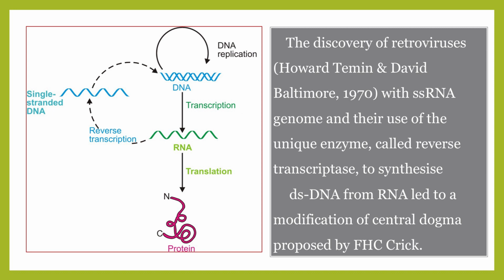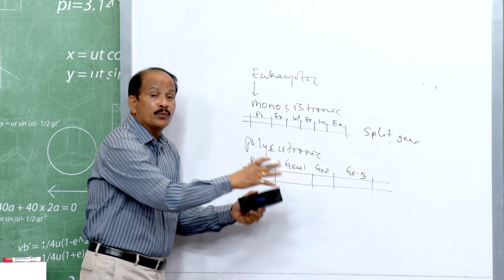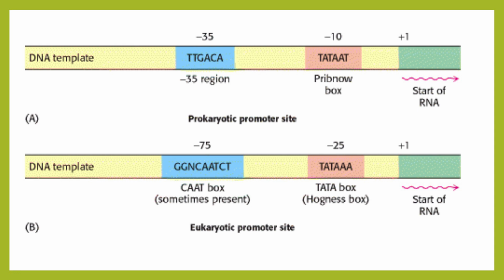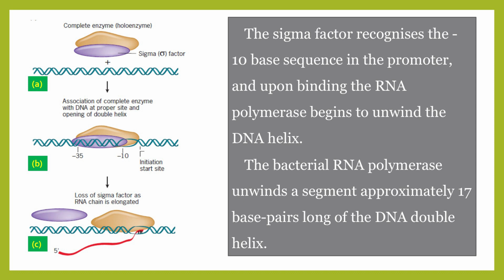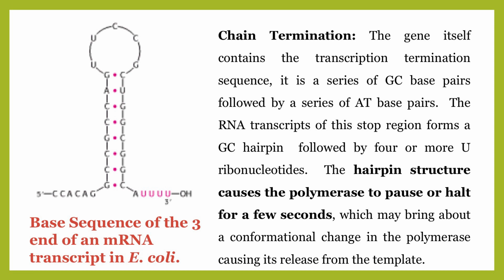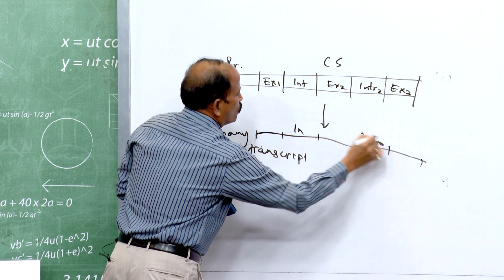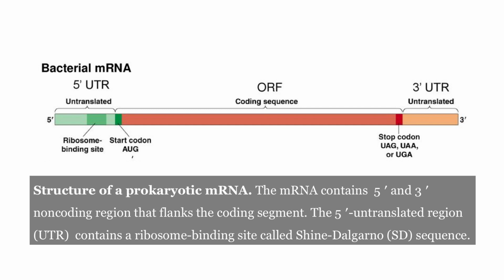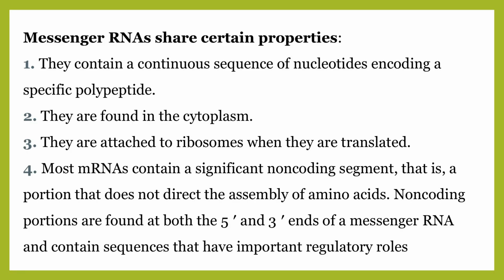03 DEC 10 00 EDUSAT EP 63